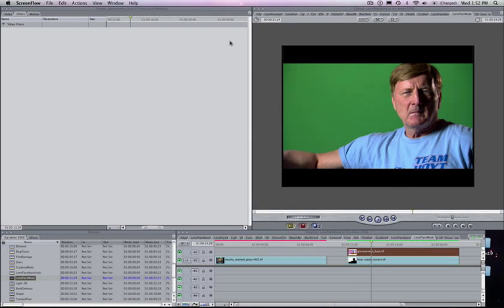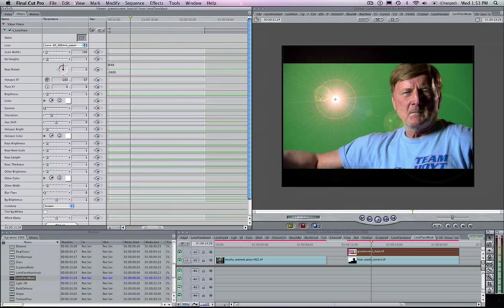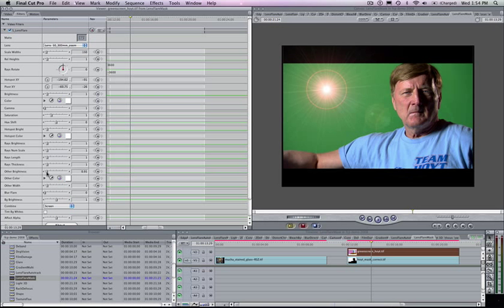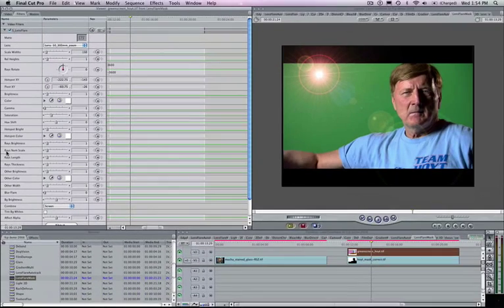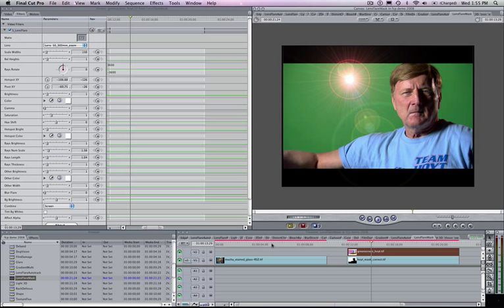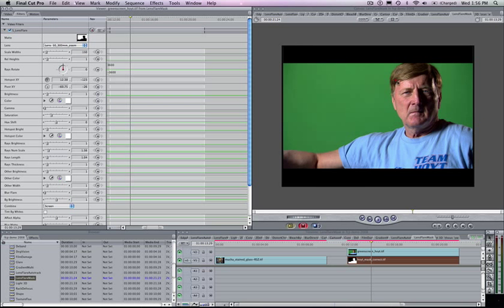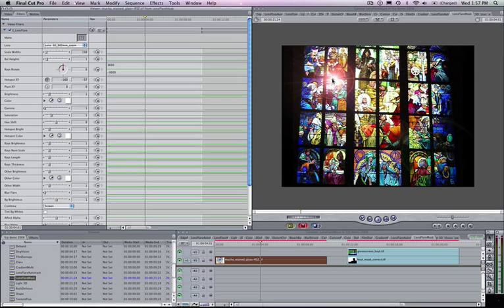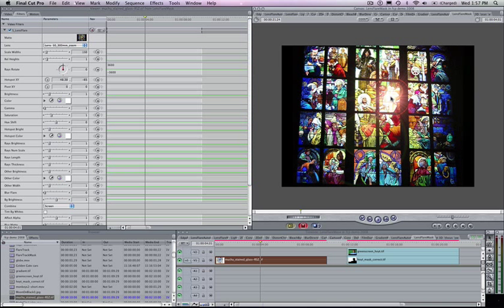GenArts Sapphire Plug-ins LensFlare for Final Cut Pro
Demo of GenArts Sapphire Plug-ins LensFlare for Final Cut Pro